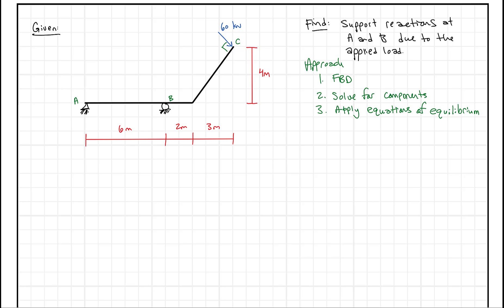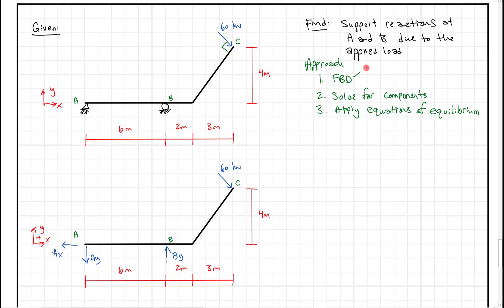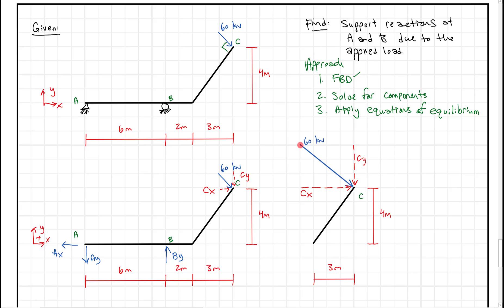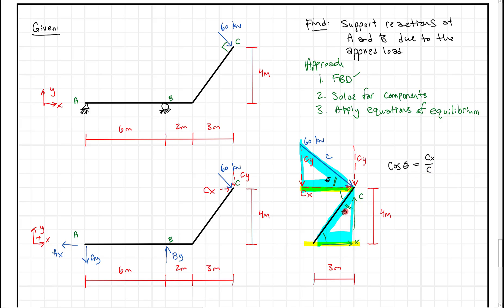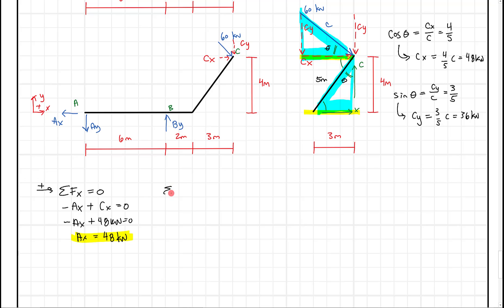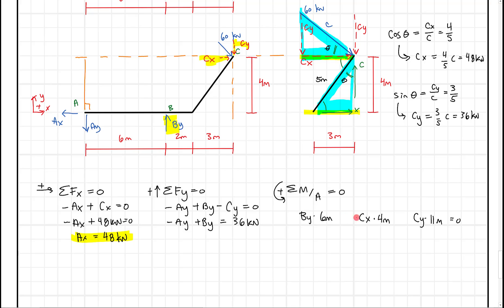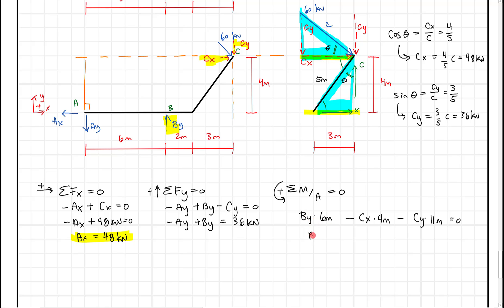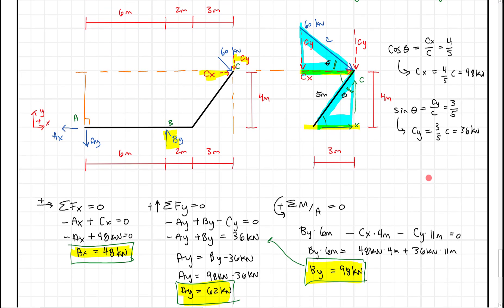Beam Reactions 1 concentrated force at angle away from X axis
This problem requires reaching back into the depths of geometry and trigonometry to figure out how to first solve the vector components before getting the beam reactions.